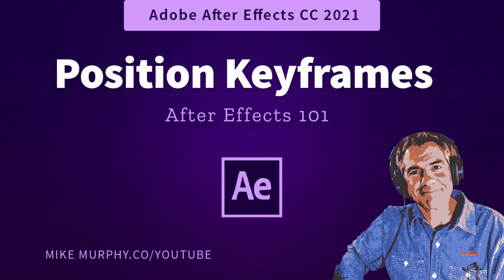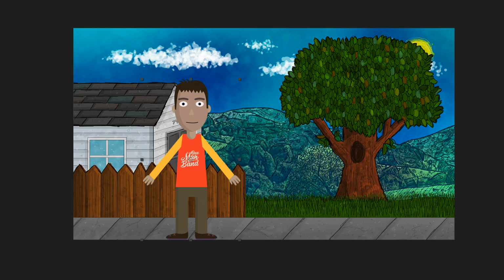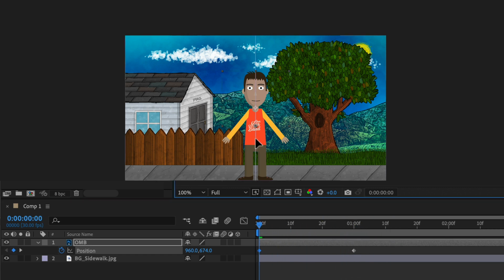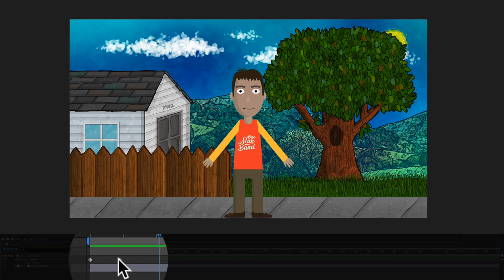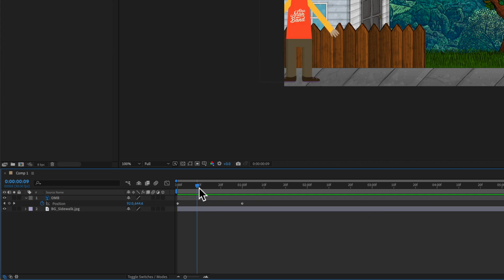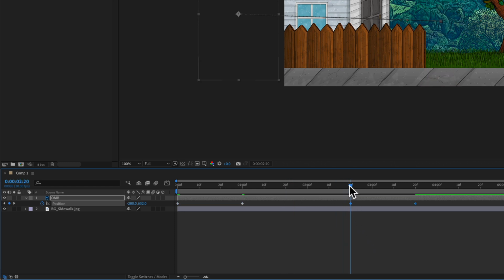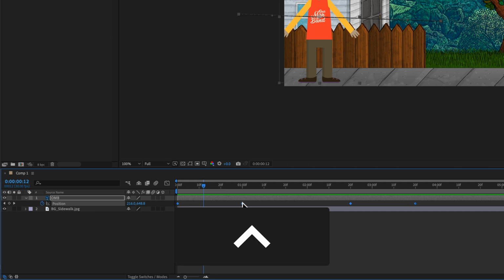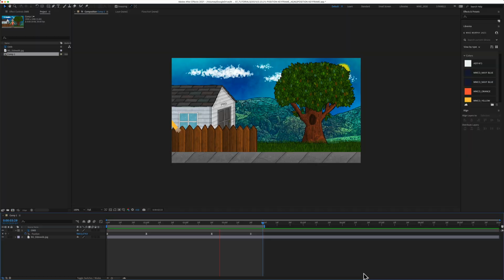After Effects: How To Add Position Property Keyframes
After Effects CC 2021: How to add Position Property Keyframes to Animate

This tutorial will show you how to add position property keyframes to move objects left to right or up and down.

Position Property Keyboard Shortcut: P

How To Add Position Property Keyframes:
1. Select Layer
2. Tap P to reveal Position Property
3. Drag Playhead to where you want the animation to end
4. Click the Stopwatch next to Position Property to add a keyframe
5. Drag Playhead earlier in time where you want the animation to start
6. With Select Tool (V) click on the object in Comp Window and drag it to a new location where the animation will start (left/right or up/down)
7. Release the mouse and After Effects will automatically add a keyframe
8. Press Spacebar to Preview Animation

How to Add Easy-Ease to Keyframes (smooth animation):
1. Select all Keyframes
2. Press F9 to add Easy Ease

How to Duplicate Keyframes:
1. Select all Keyframes
2. Press Cmd/Ctrl + C to Copy
3. Press Cmd/Ctrl + V to Paste

How To Move Keyframe to a New Time:
1. Select all keyframes by clicking on the Position Property
2. Drag to a new location

How to Delete All Keyframes:
1. Click on the Stopwatch (highlighted in blue) next to Position Property